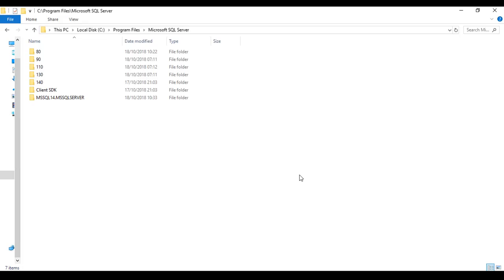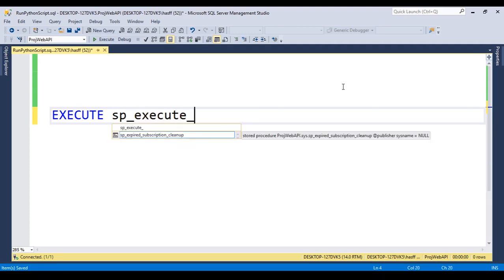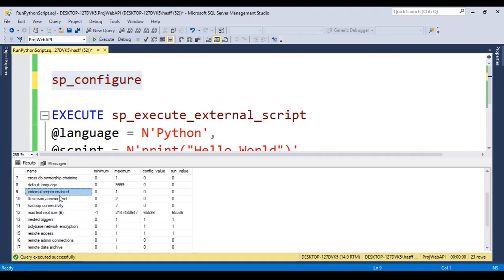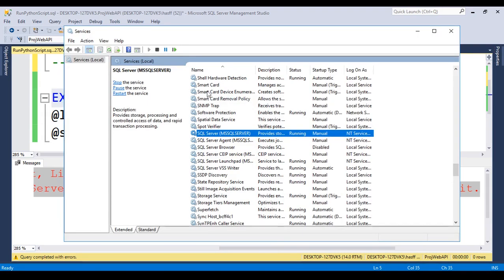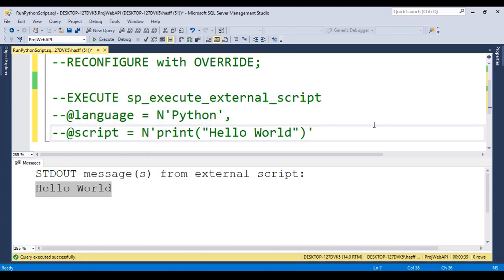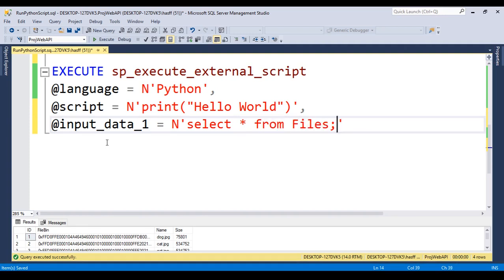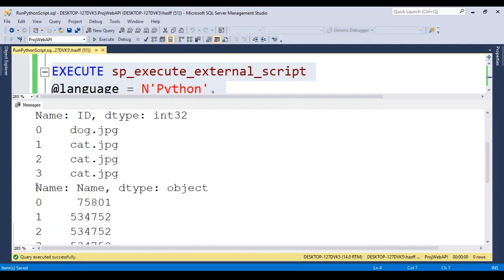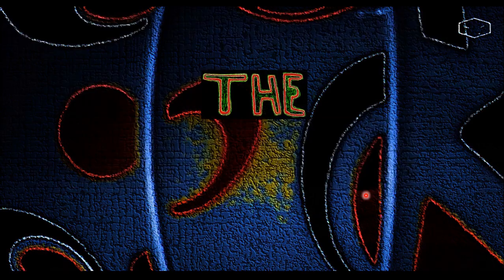Run Python Script from SQL Server - Hello World